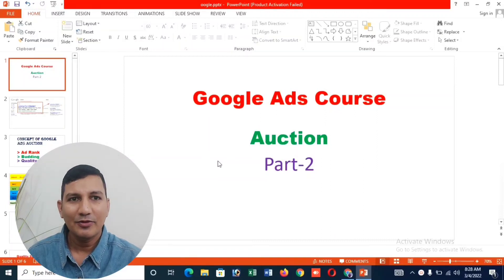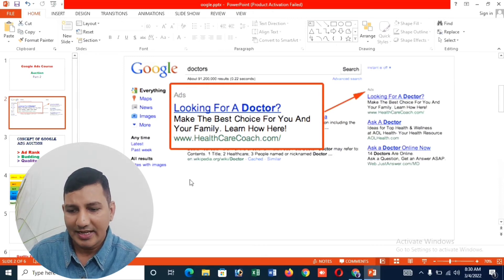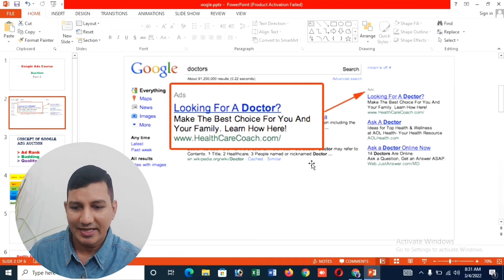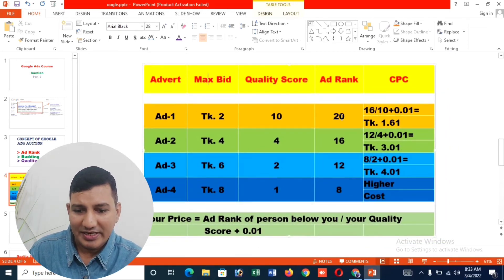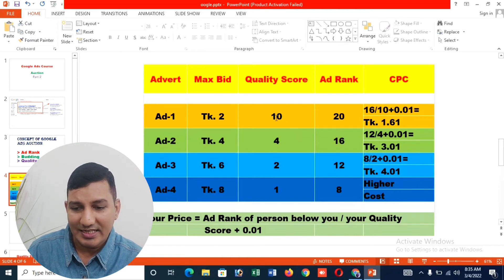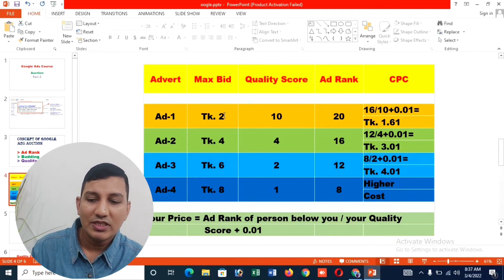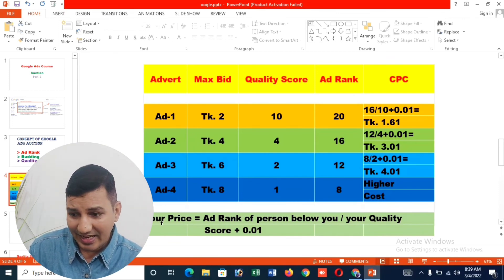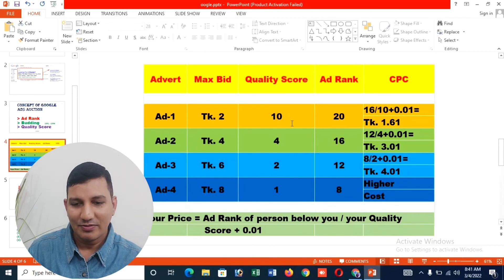What is Google Ads Auction & How it Works | Google Ads Bid Strategy | Bengali 2022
In this Video you can learn about Google Ads Auction & Google Ads Bid Strategy, How it Works | Google Ads for Beginners.